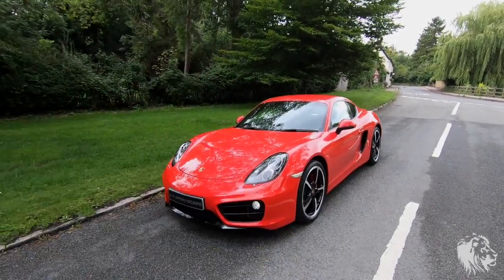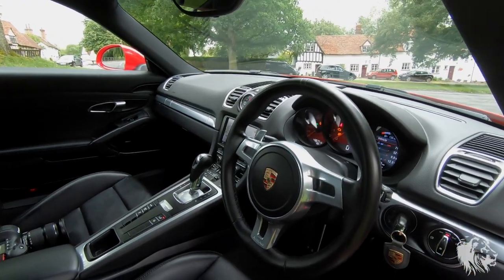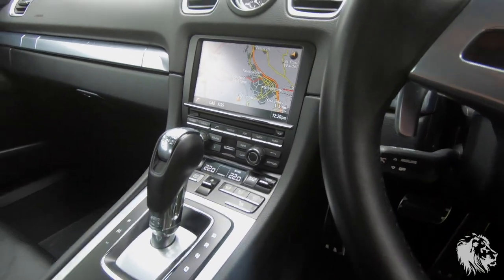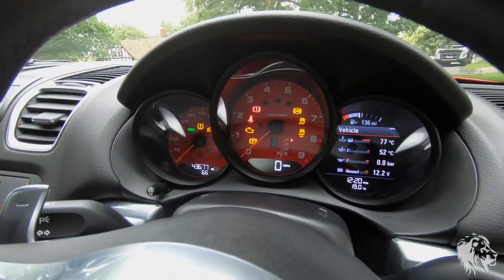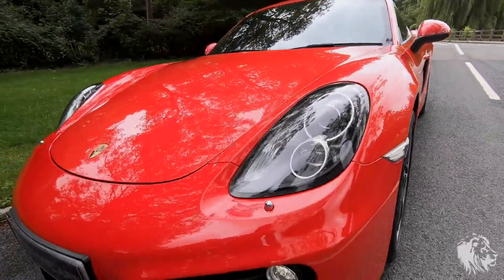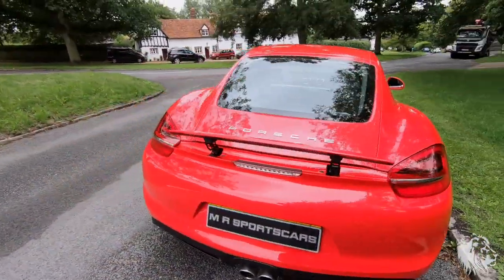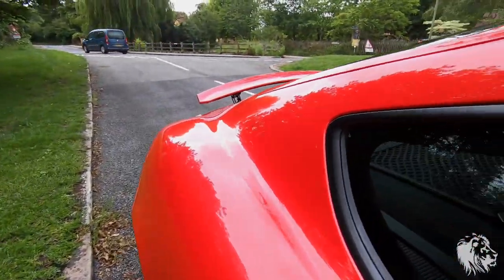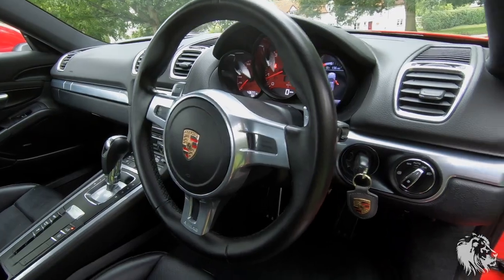Porsche 981 Cayman S in iconic Guards Red 2015 model with SportTechno wheels and Sport Chrono Plus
2015 Guards Red 981 Cayman S PDK highly specced from new, with options totalling over £15,000. Finished in gleaming Guards Red (code L84A) with full black leather interior. Choice options include Hardback Leather Sports Seats Plus with 3-stage heating and Porsche embossed headrests, red seatbelts, red instrument dials, Sport Chrono Package Plus with SPORT, SPORT PLUS and LAUNCH CONTROL modes that decrease the 0-60mph time to just 4.4 seconds, PADM dynamic drivetrain mounts, Sport Design leather steering wheel with PDK shift paddles, BOSE 445 Watt 10-speaker Surround Sound System, PCM with Navigation and Phone Connectivity, DAB radio, Bluetooth® Music Streaming, Jukebox hard drive music system, DVD Dolby 5.1 Playback, iPhone/Audio connectivity, Cruise Control, Tyre Pressure Monitoring with Live Digital Display, Park Assist Front and Rear, PDLS Dynamic cornering Bi-Xenon headlights with daylight running LEDs and 20 inch Exclusive Sport Techno lightweight alloy wheels that are diamond cut with gloss black spokes. It is also comes optioned with the incredible 7-speed PDK double clutch automatic gearbox.

The Cayman S comes fitted with the mid mounted 3.4 litre DFI flat six engine that produces 321bhp. With this being a 981 Cayman S, it is cleaner and more efficient, translating in cheaper annual road tax, just £300 instead of £555, a significant saving to annual running costs.

Full comprehensive Porsche and Specialist service history with stamped book and invoices in the history file. The Cayman S has just been fully inspected, serviced with a brake fluid change at PorschaCare Porsche Specialist in July 2020. The mileage is 43,670 miles and has just three previous owners from new. The Cayman S comes with 2 original Porsche keys and has the factory Alarm and Immobiliser. The car is HPI clear, has MOT until July 2021 and comes complete with six months warranty.

Viewings by appointment, we like to perfectly prepare a car for each viewing. More details and pictures available on our website M R Sportscars - find us and our testimonials on Google.